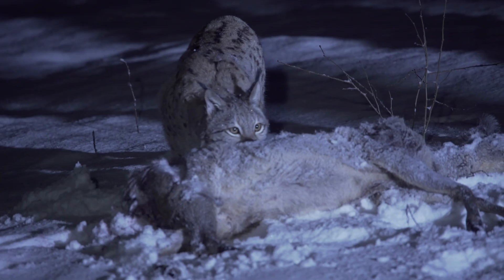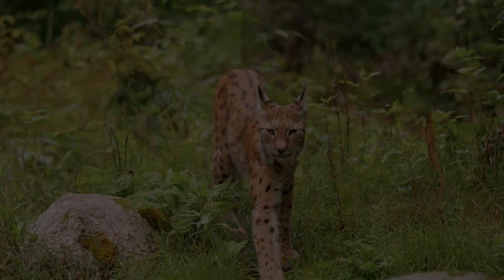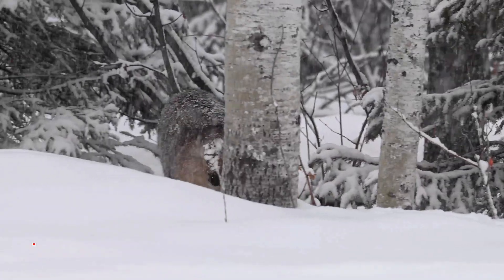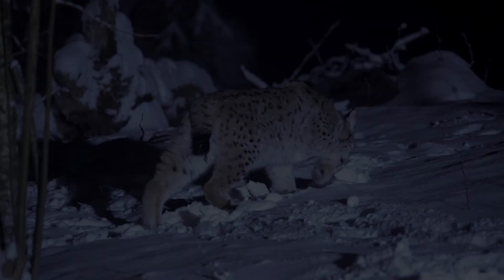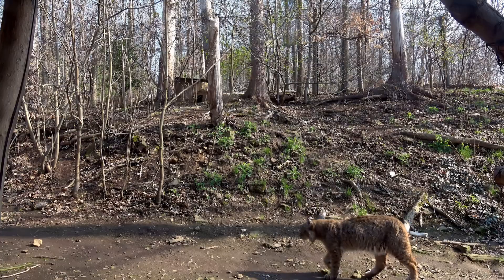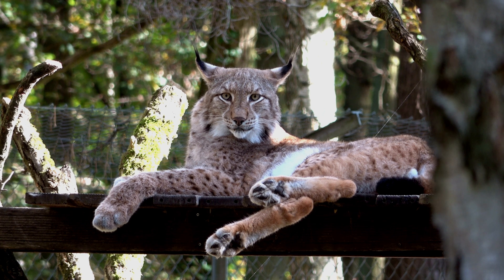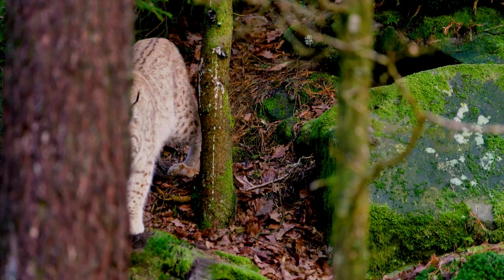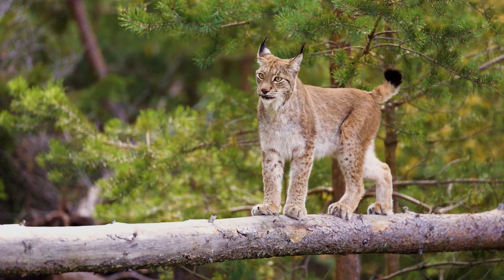Lynx: Habitat, Size And Why Wilderness Corridors Are Essential for Their Survival!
Lynx Habitats & Size: Why Wilderness Corridors Are Essential for Survival

The lynx, with its tufted ears and snowshoe-like paws, is one of the most elusive wild cats of the northern hemisphere. However, its survival depends on more than stealth and strength. It relies on vast wilderness corridors—connected stretches of forest and habitat that enable it to roam, hunt and thrive.
In this video, we explore:
The size and physical adaptations of the lynx
The distribution of lynxes and how their habitats shape their survival
The critical importance of wilderness corridors
The threats posed by human activity and habitat fragmentation
Conservation efforts that protect these wild cats and their ecosystems
Protecting lynx habitats is not merely about conserving one species but preserving biodiversity and the balance of entire ecosystems.